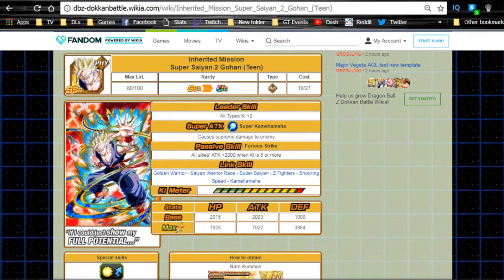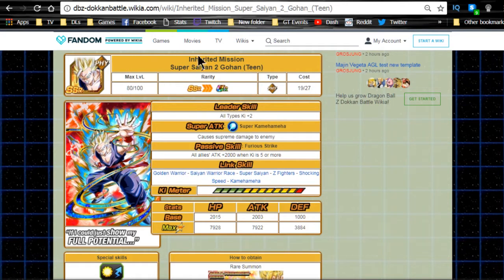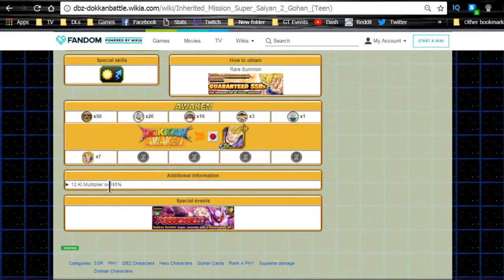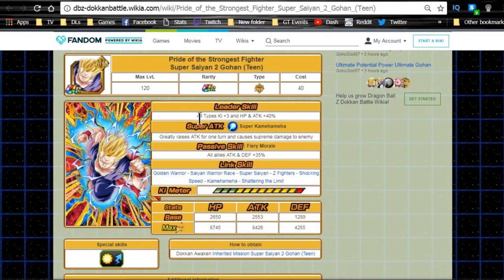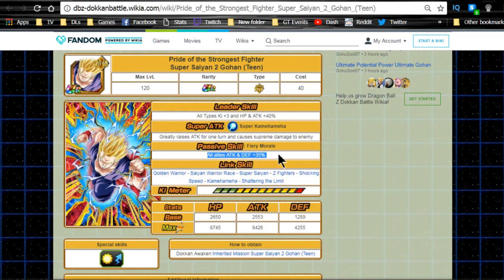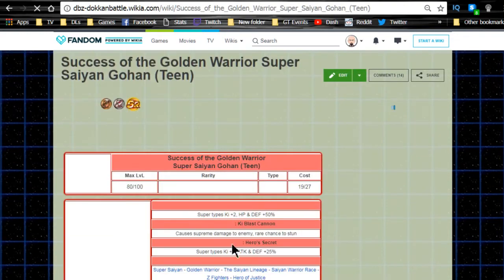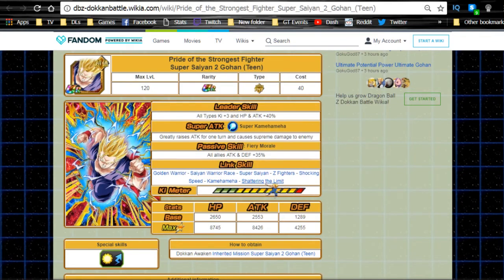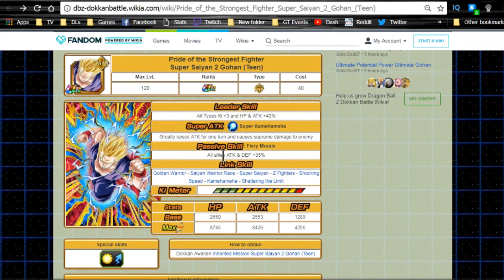SSJ2 Gohan Dokkan Awakens!! || DBZ Dokkan Battle